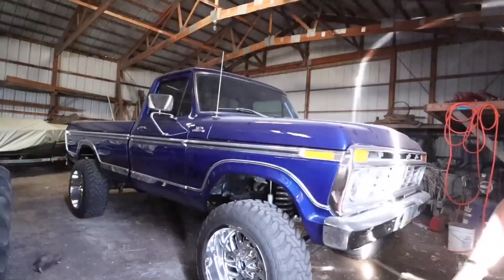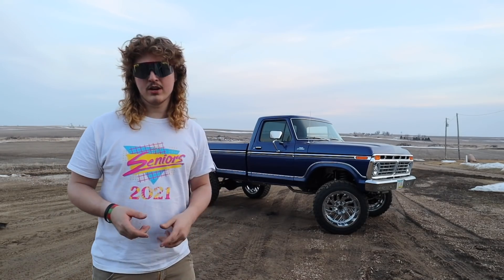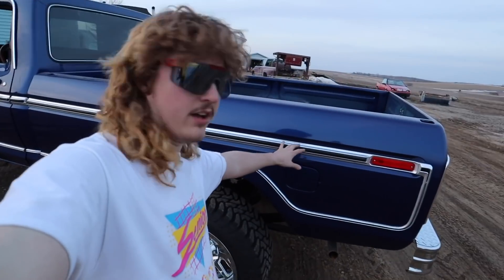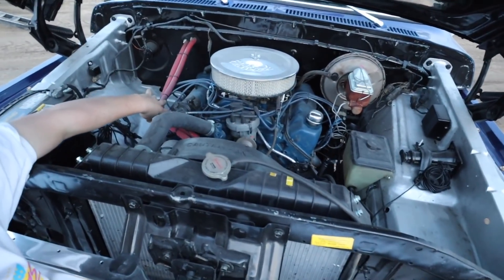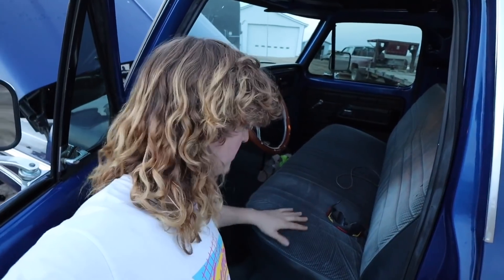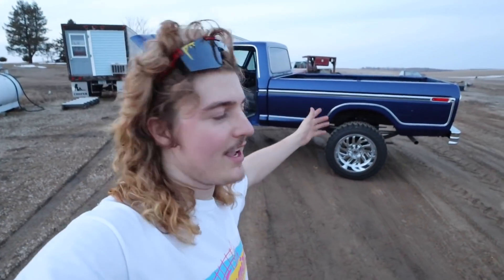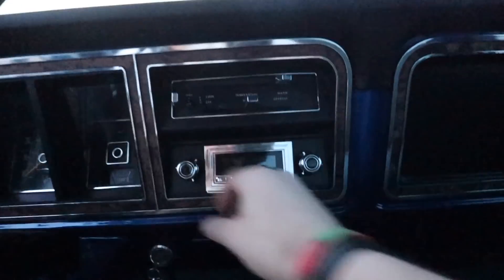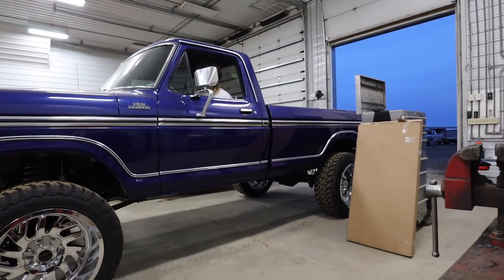I Brought My Dream Truck Home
Where's WhistlinDiesel?